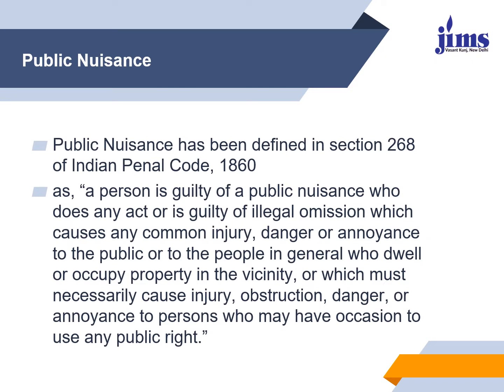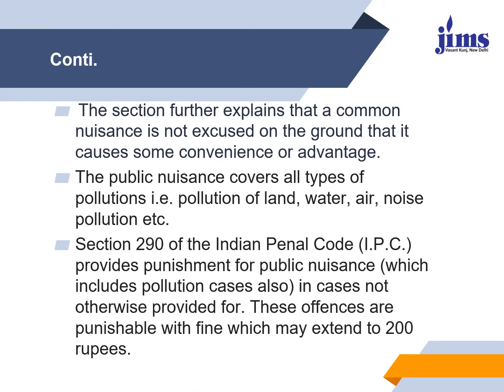Environmental Law & Public Nuisance